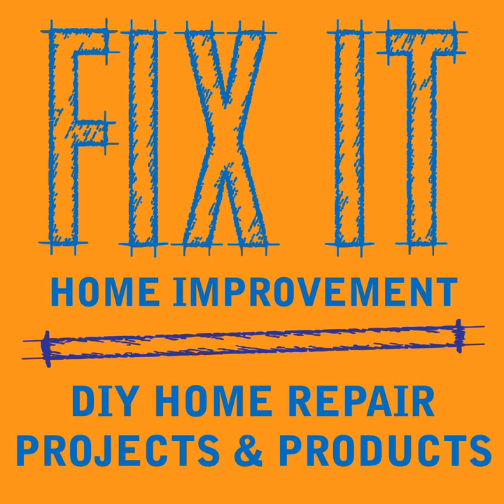Preventing Garden Disease - Home Improvement Podcast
This week we have some tips to help prevent garden disease.